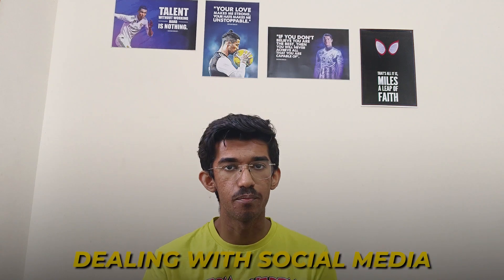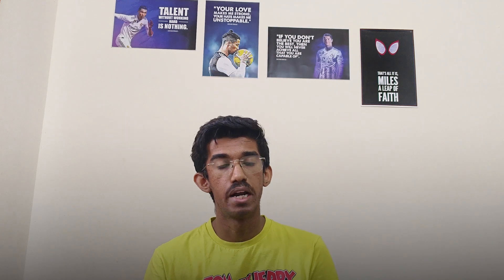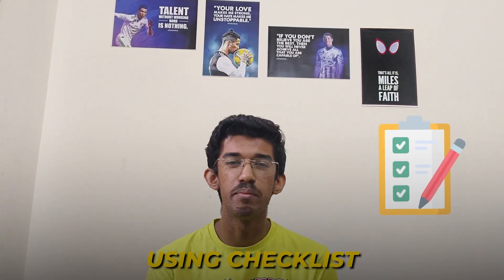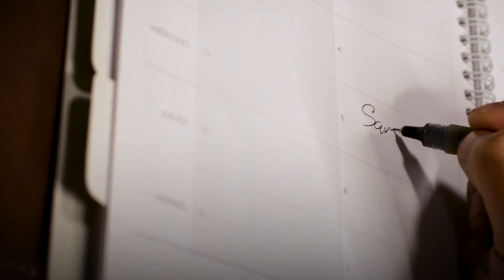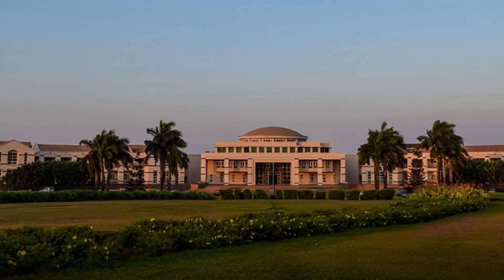ONE-MINUTE HACKS That Save Me 20+ Hours A Week | Time Management for Busy People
You, me, the President of the United States, and every other person on this planet has the same 24 hours. What we do in those 24 hours, makes all the difference.

My name's Adit and I'm a second year student in BITS Pilani Goa Campus. I'm attend classes, doing 2 internships, posting on LinkedIn and YouTube, working on a research project, and also learning UI/UX on the side.

Yes, it does get hectic. But I manage. The only reason I can manage is because I use hacks that save me time. These hacks are the reason I can accomplish more than double what the average person accomplishes.

Time management is a fancy and overused word. I'd like to replace that with priority management. Or energy management.

But time management is probably the reason you clicked on this video, so I'm still gonna keep it in the title.

In this video, I talk about all the hacks I use to save time over the span of a week. I have also included a counter, to show exactly how much time I save by using these life hacks.